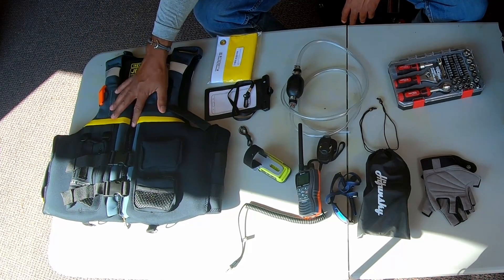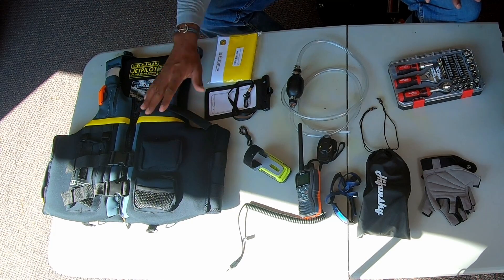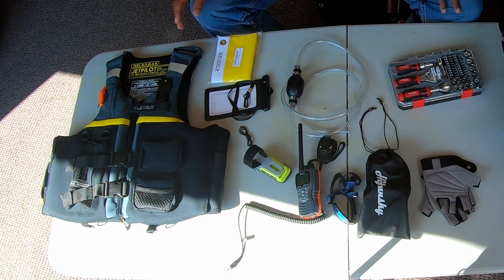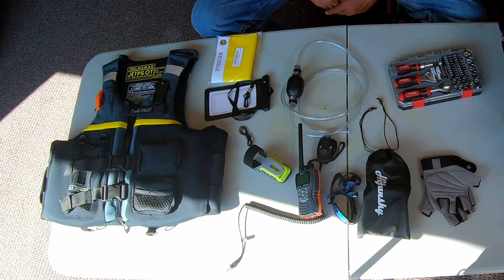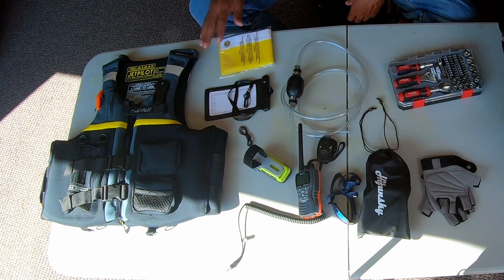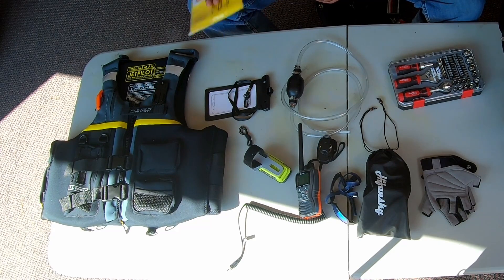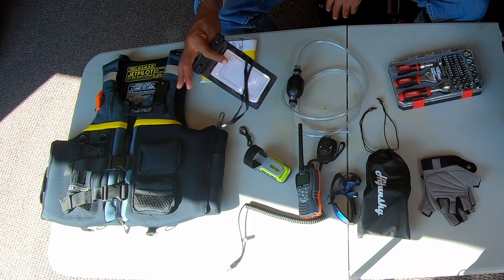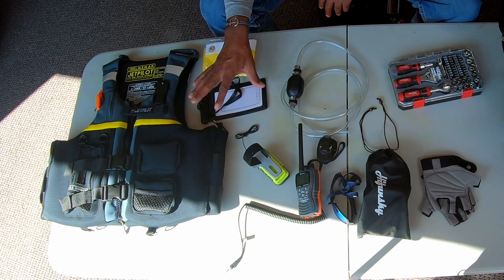How I'm Prepping my PWC for the Bimini Trip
We are less than three weeks from our trip to Bimini and the preparations are well underway.  Find out what I am doing to prepare for the big trip.  Am I remembering everything?  Can I fit everything on my Yamaha FX Cruiser SVHO?  Maybe you all can make suggestion of things that I should bring that I have not thought of.  Please provide your comments below!